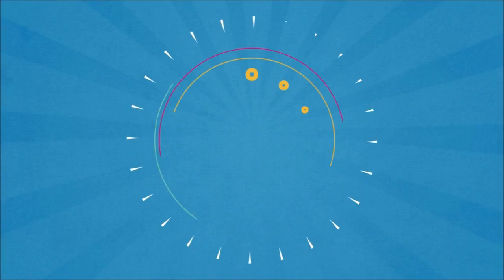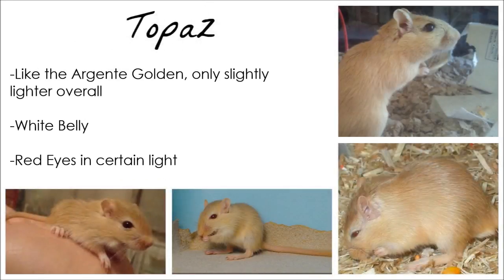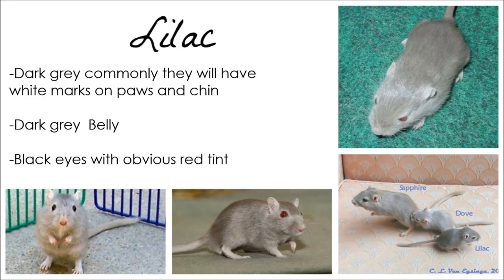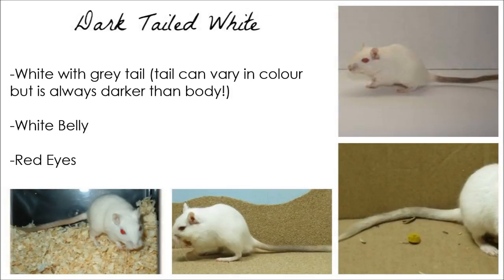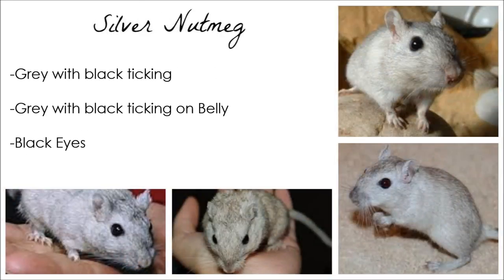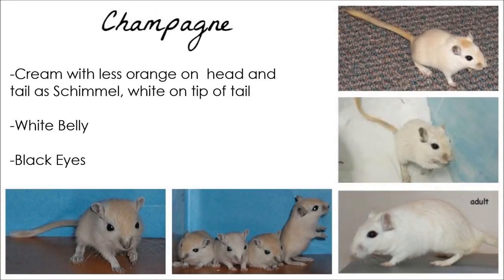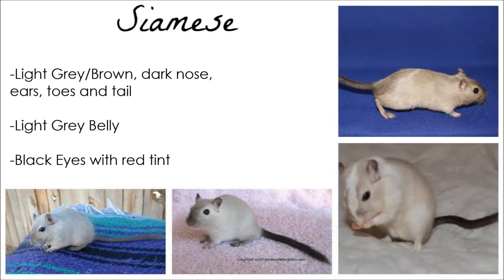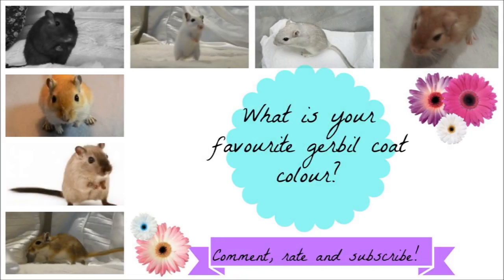Gerbil Coat Colours l What Colour Is My Gerbil?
Ever wondered what your gerbils coat colour is really called? Well here it is a guide to your gerbils colour, if you are still unsure of what colour you gerbil is don't be afraid to ask :D Thanks for watching xx